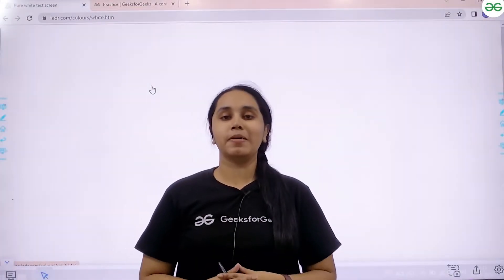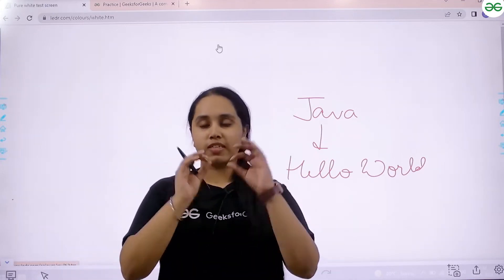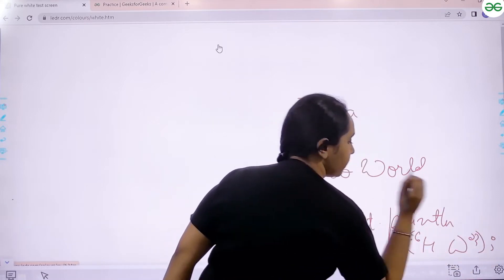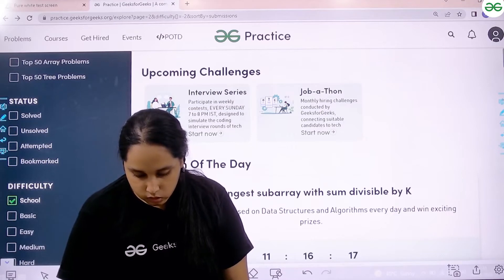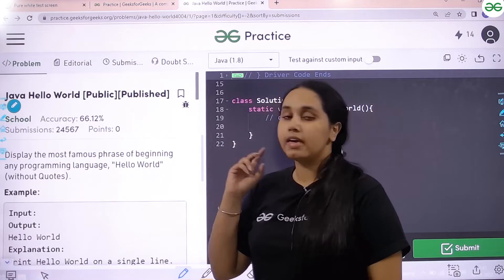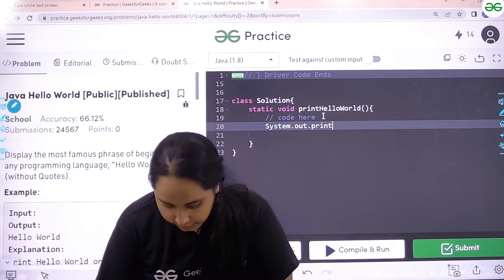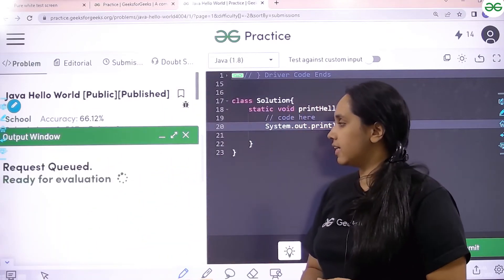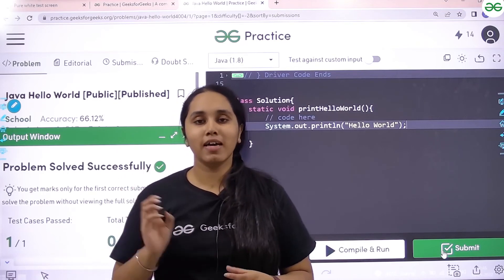Java Hello World | School Practice Problems | Avneet Kaur Saini | GFG school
In today's video we are going learn how to solve the school practice problem - Java Hello World.